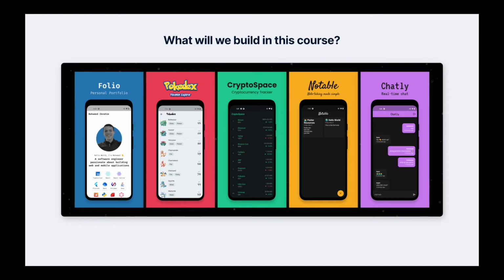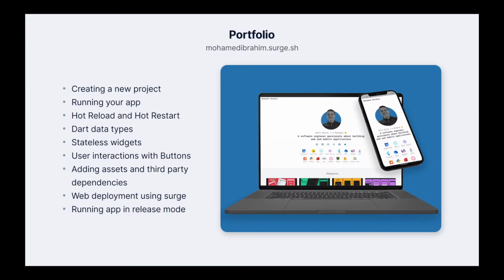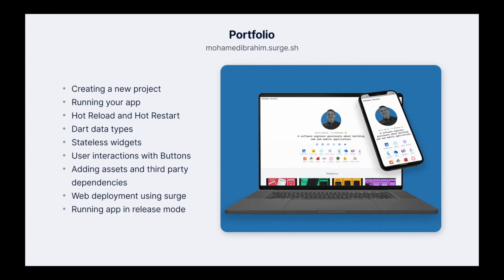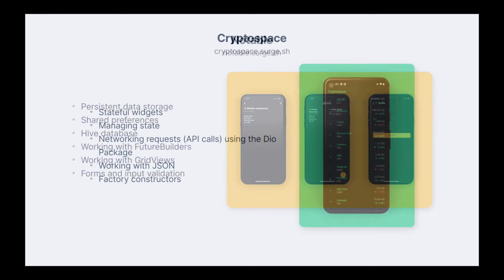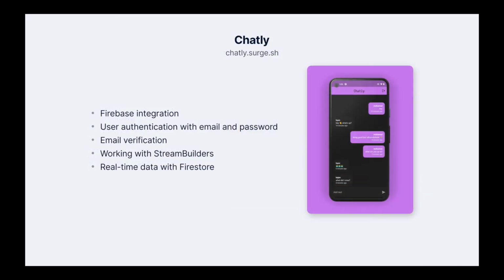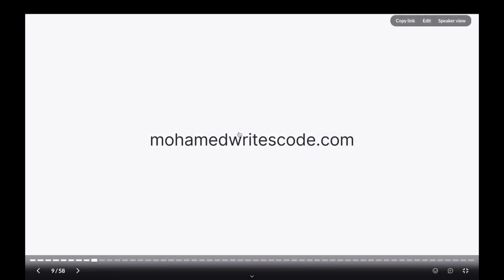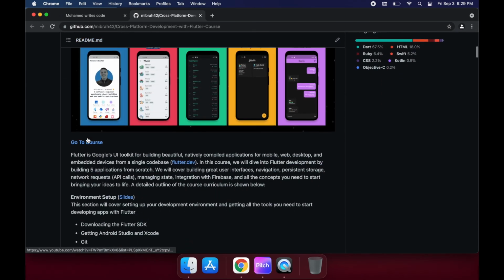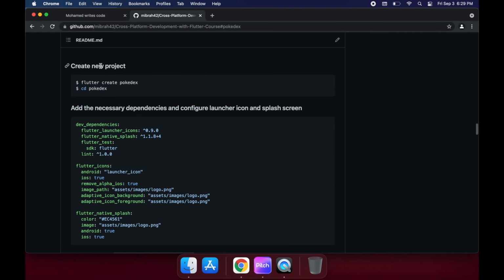Course Introduction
Course resources